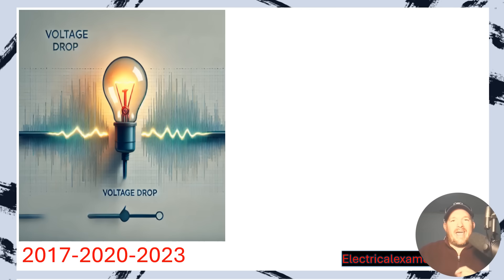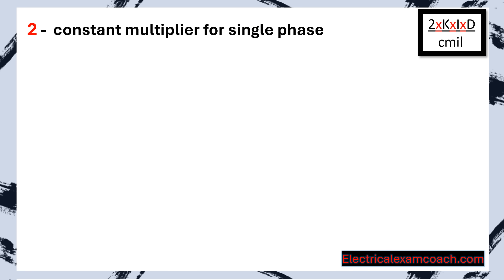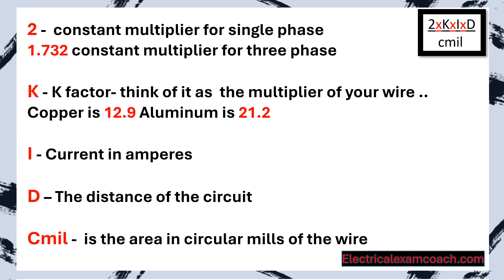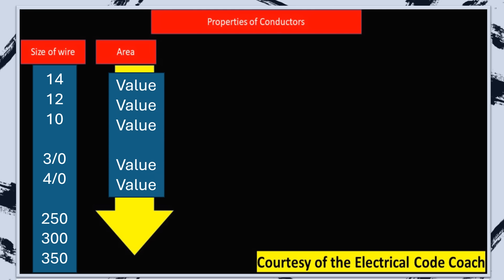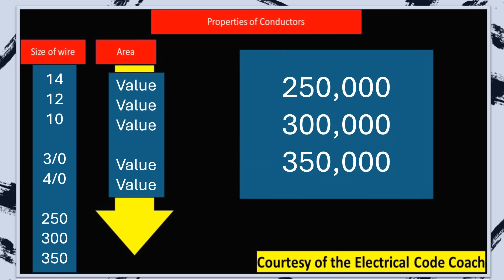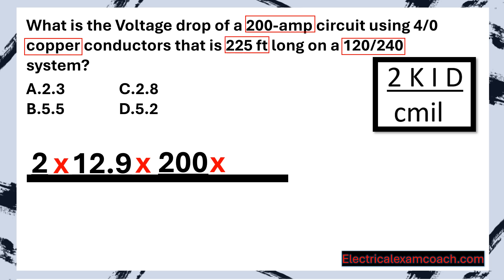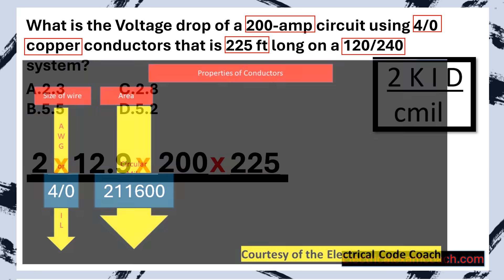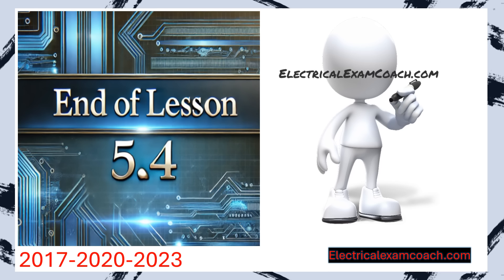Lesson 5.4 How to Calculate Voltage Drop Electrical Exam Prep Master Electrical Contractor ICC Coach